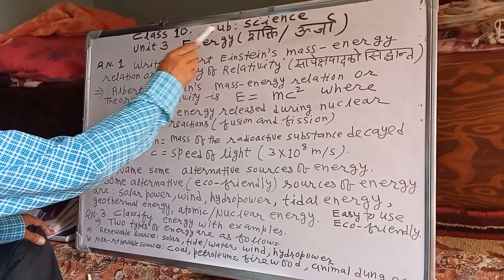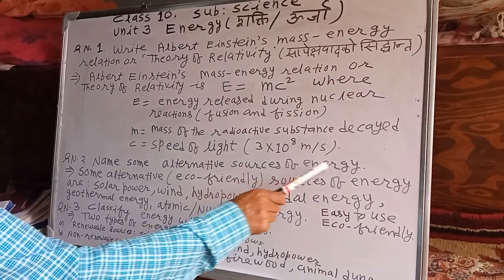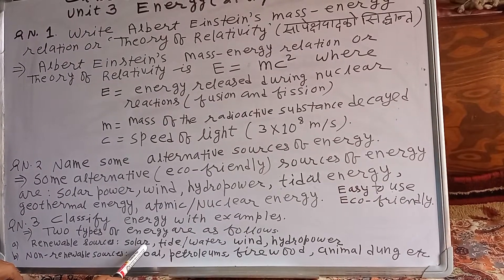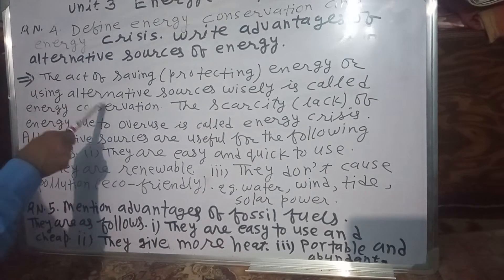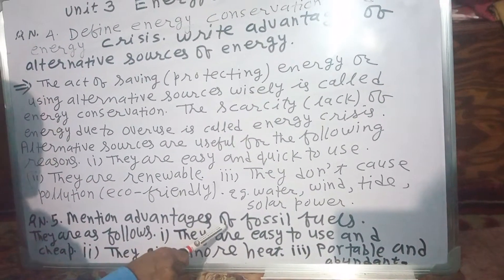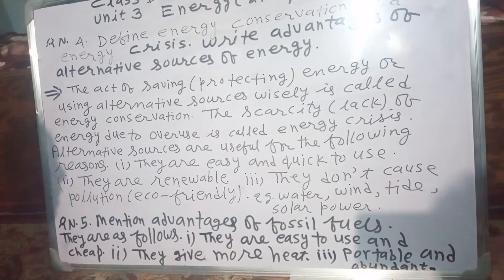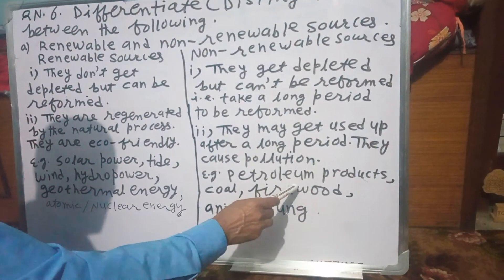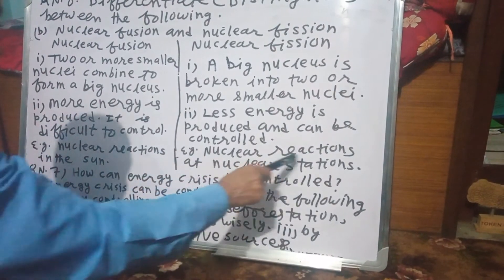Class - 10. Science. Work energy power